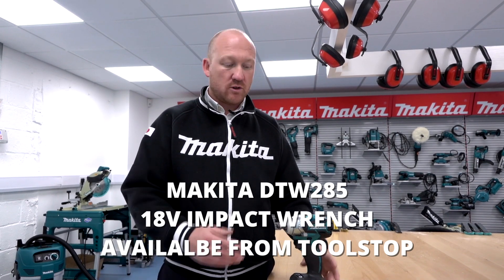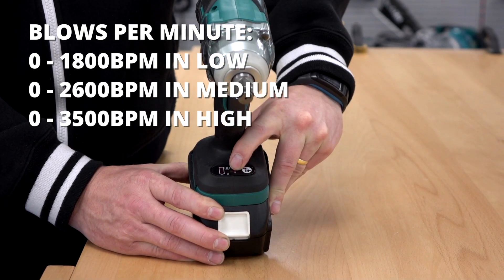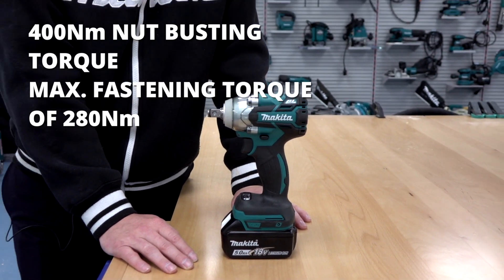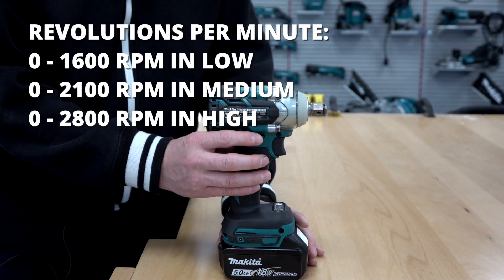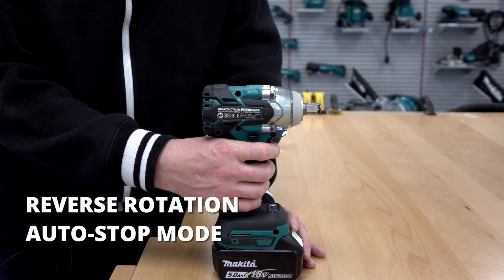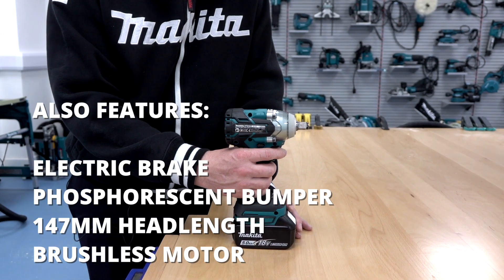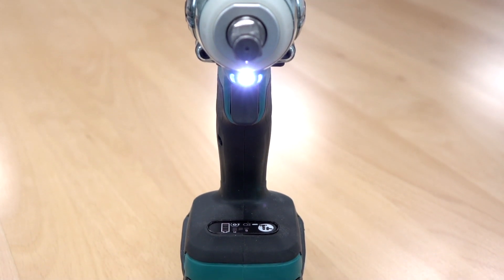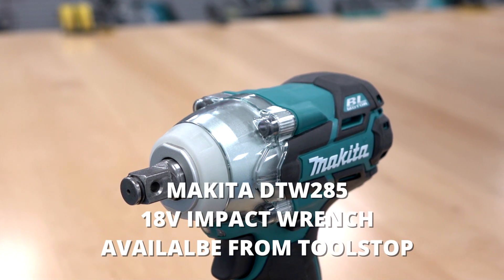Makita DTW285Z 18V Cordless Brushless Impact Wrench - Full Spec Overview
The Makita DTW285 is an updated version of the DTW281 Cordless Impact Wrench. It has a new mode called Reverse Rotation Auto Stop Mode. It is suitable for scaffolding applications.

FEATURES:

Electric brake
Variable speed control by trigger
Forward/reverse rotation
LED job light will light up the work area in dark conditions
Brushless motor for maintenance free and more efficient operation
Compact design with overall length of 147mm
Phosphorescent bumper
Ergonomic soft grip
Equipped with Battery protection circuit: designed to protect the battery from damages due to overdischarge, high temperature or overload current
Battery fuel gauge
Reverse rotation auto stop mode: This mode works only with pulling the trigger fully in counter-clockwise rotation. When the bolt/nut gets loosened enough, the tool stops the impact and rotation in 0.2 seconds